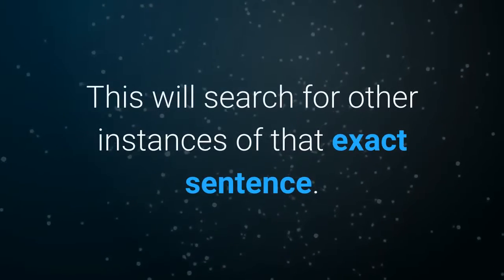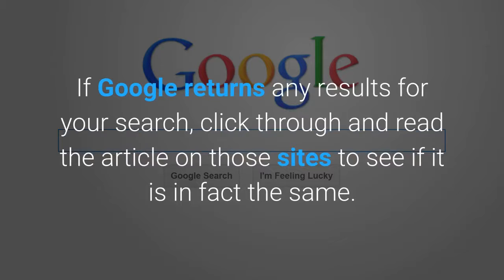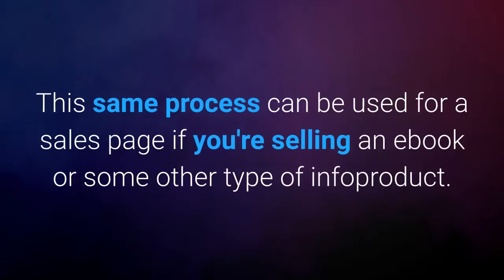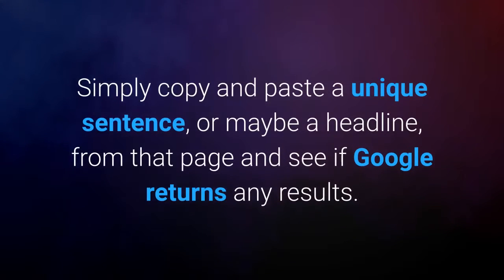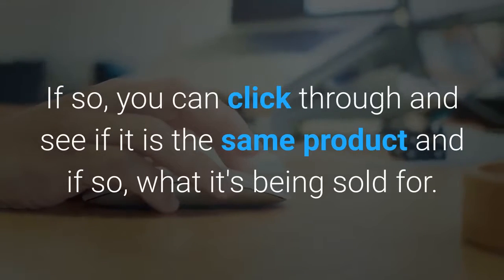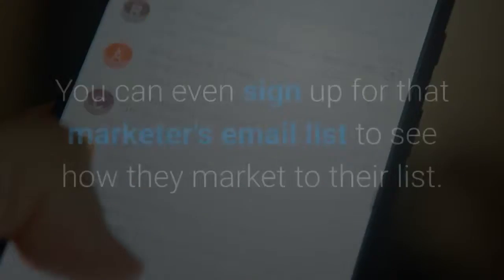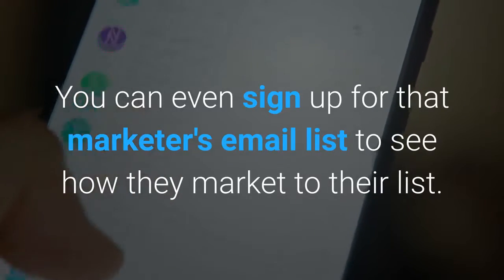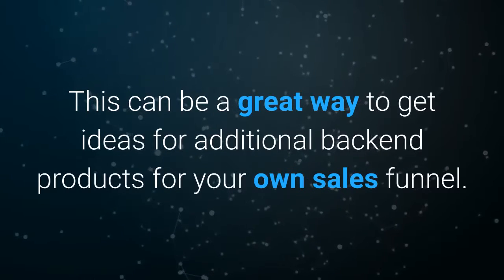How To Find Your Competition When Using PLR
One of the main disadvantages of PLR is that multiple people can be using the same content. That means they could be competing with you for search engine rankings or even for buyers. Because of this fact, it pays to do a little searching to find your competition. In this article we're going to look at several ways you can do that.